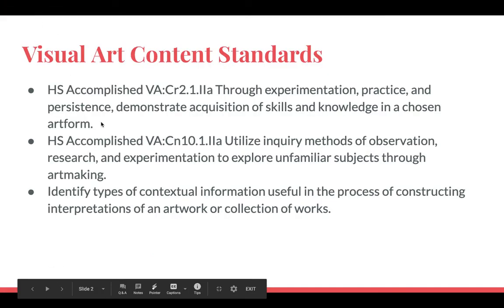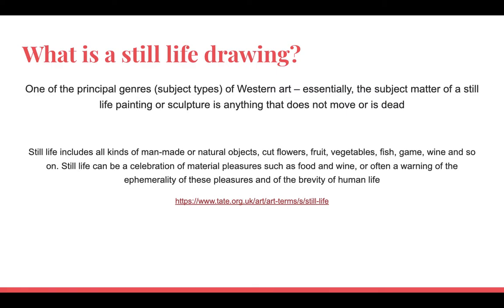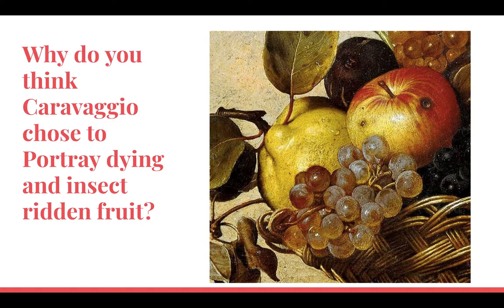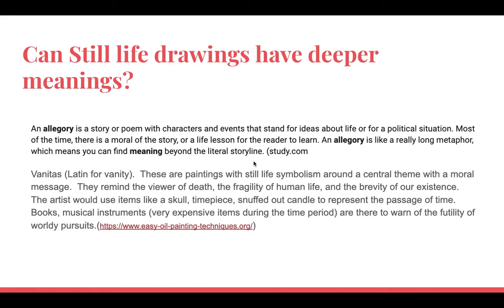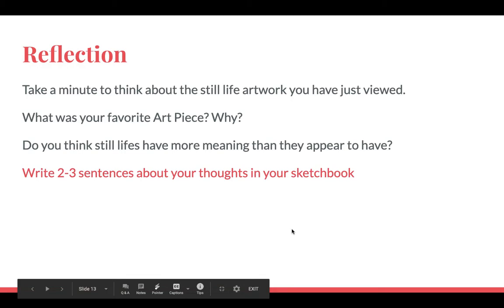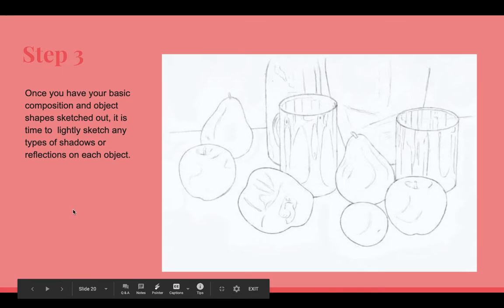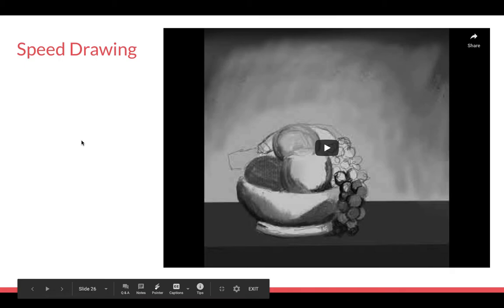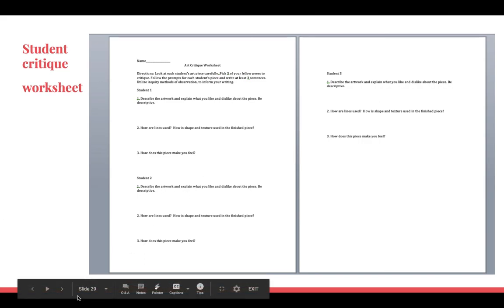Lesson Voice Over Jessica Isom